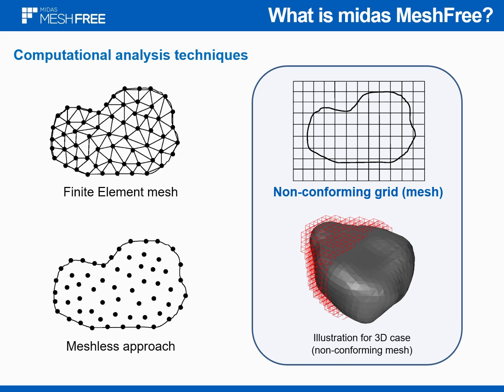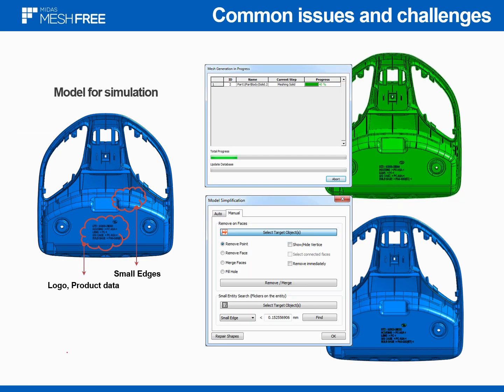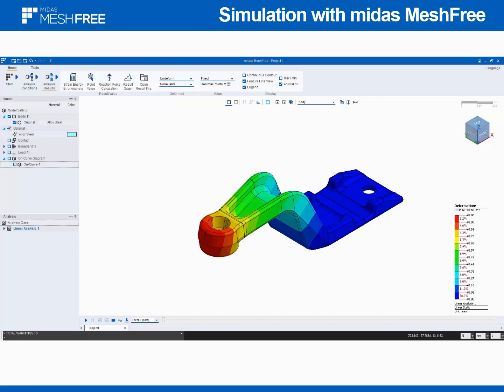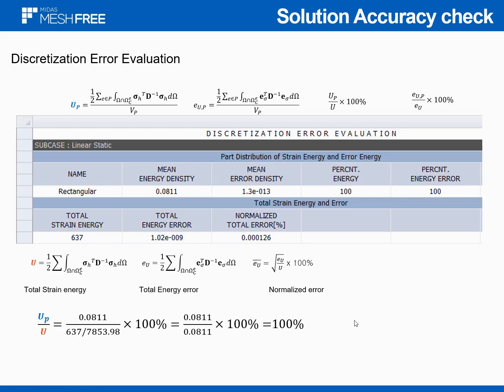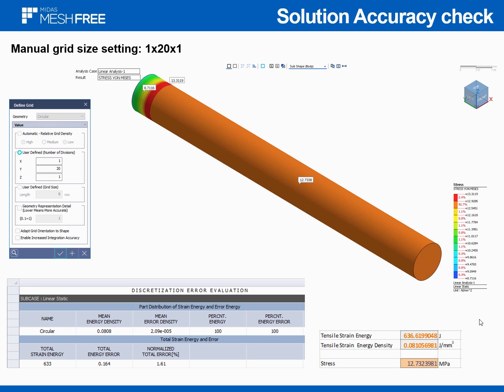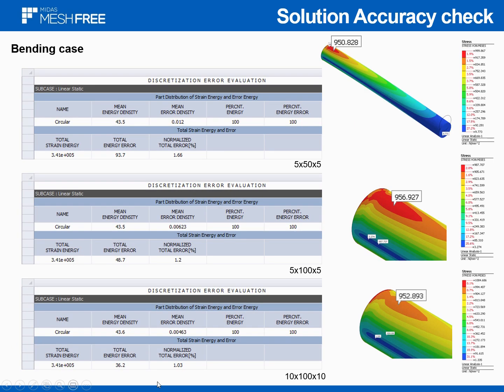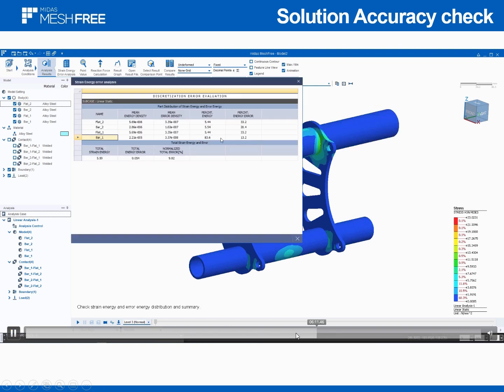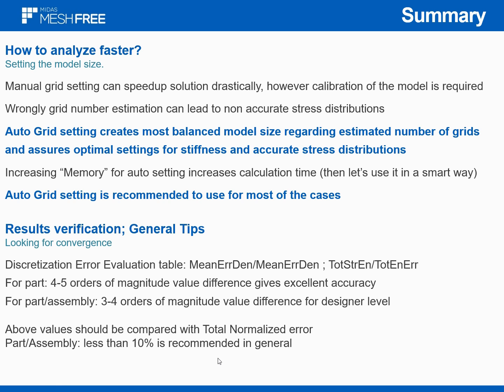Practical Insight into MeshFree[MIDASIT]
What is MeshFree and how it works?
Short introduction to used numerical approach.
How to analyze faster?
Setting the model size.
Results verification
Looking for convergence.
Building confidence in calculation results
FEM vs MeshFree results comparison.

If you need to try Meshfree, click the Trial button.